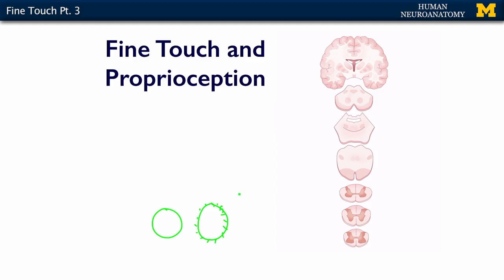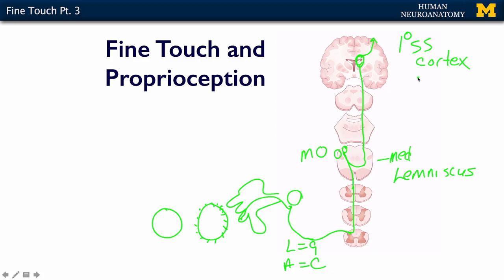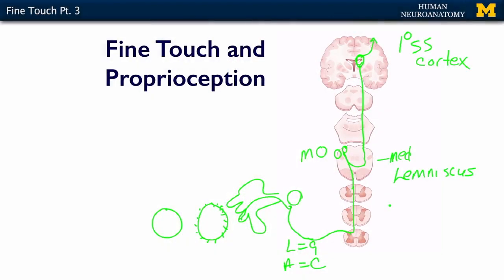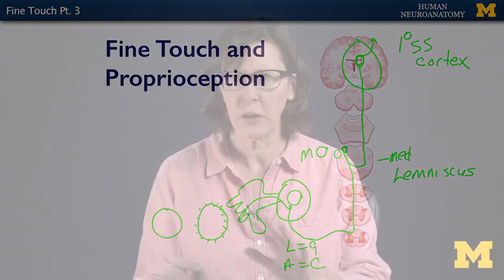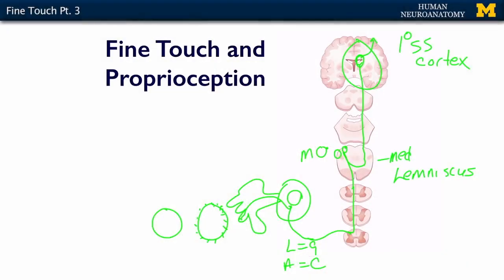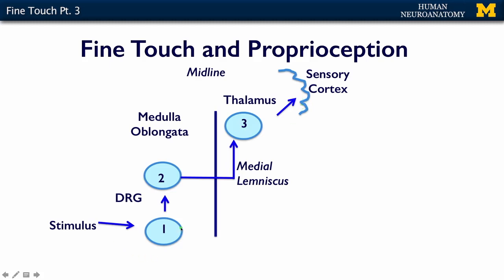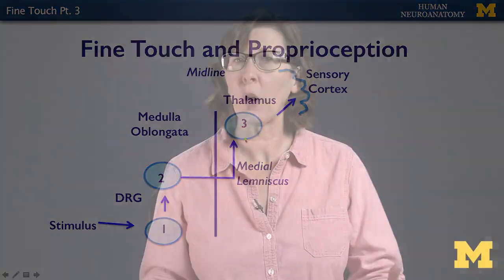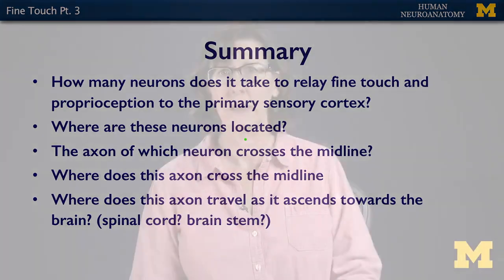Nervous System: Fine Touch & Proprioception (part 3)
A short lecture by Dr. Kelli Sullivan introducing students to the neuroanatomy of fine touch and proprioception in the human body.